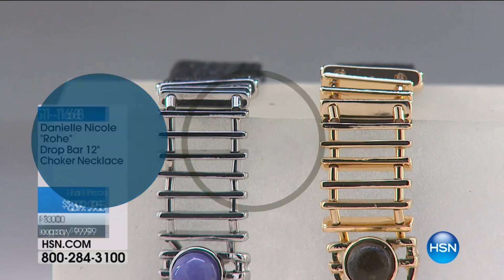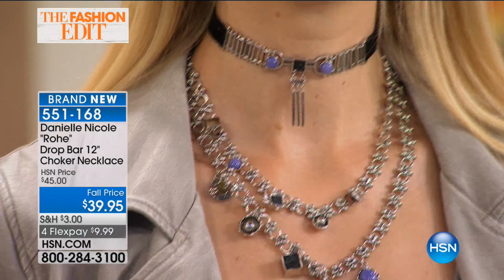Danielle Nicole "Rohe" Drop Bar 12" Choker Necklace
Danielle Nicole "Rohe" Drop Bar Choker Necklace
Explore modern tribal style. A dynamic choice, this choker's sharp shapes and soft fabrics hum pulsing energy into playitcool weekday wear and...